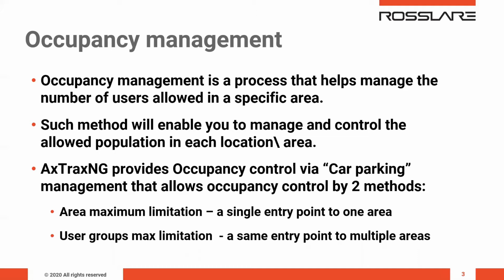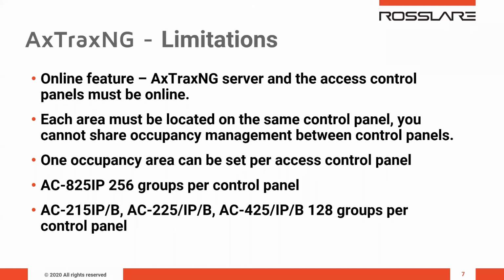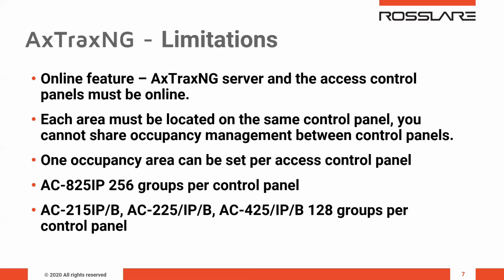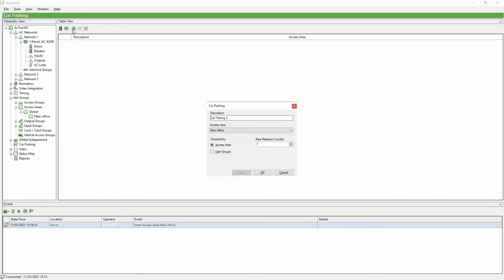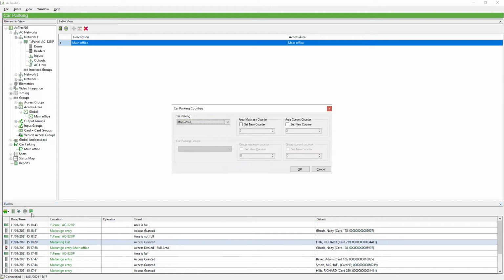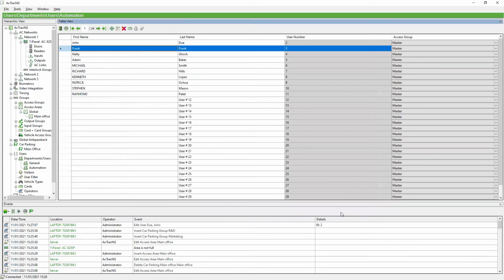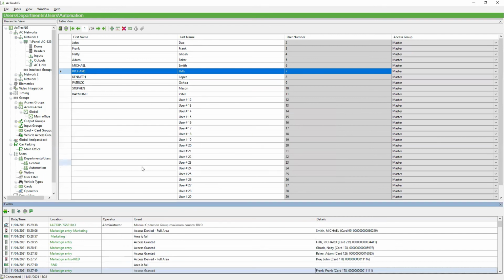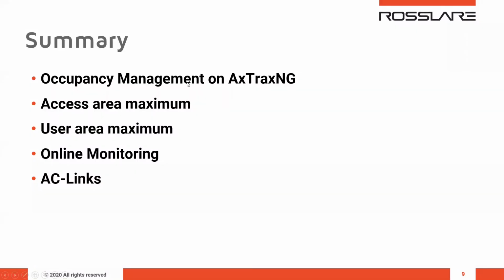AxTraxNG Occupancy Management Technical Webinar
This Webinar will allows you to understand what is occupancy management and how to define occupancy mengemnt on AxTraxNG and the limitation